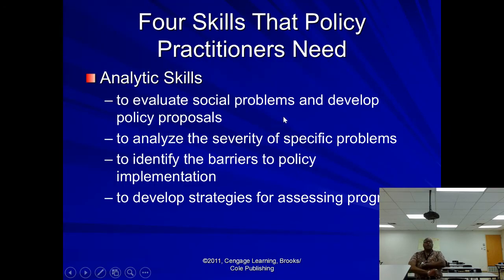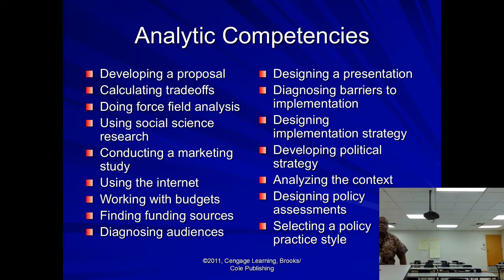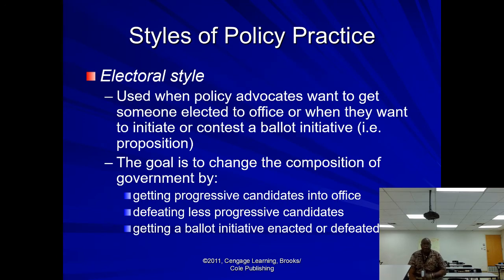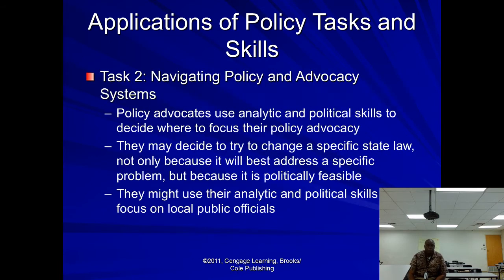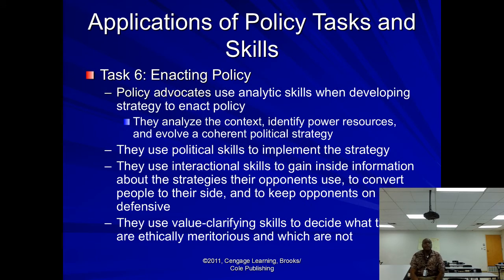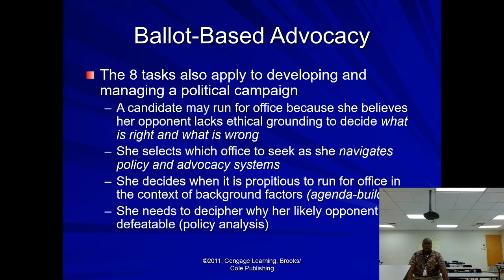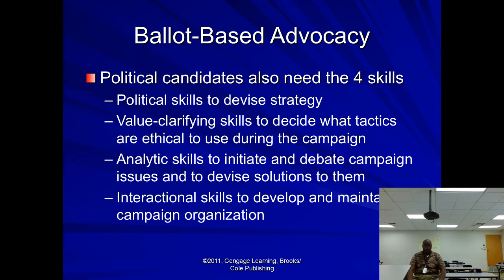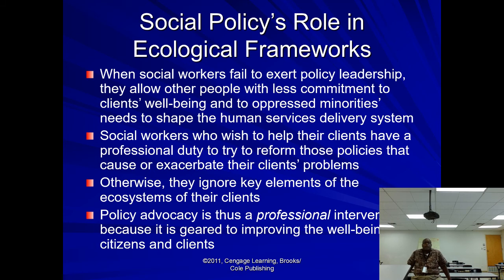Social Work Legislation